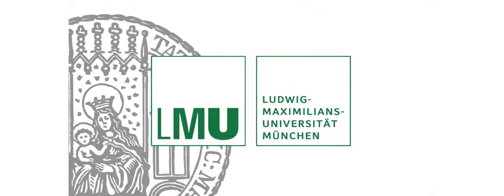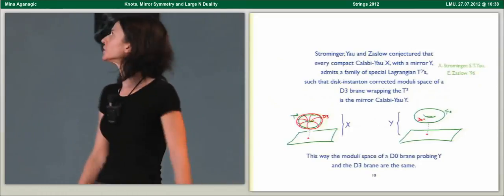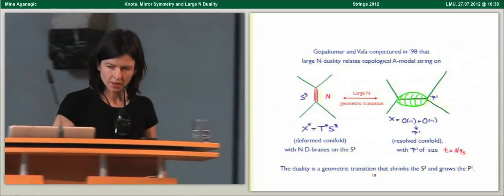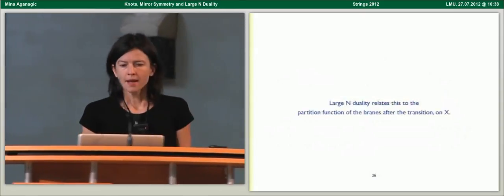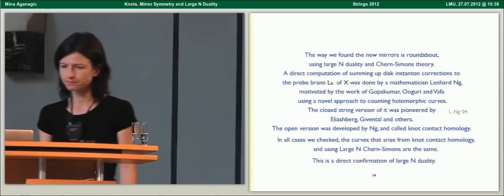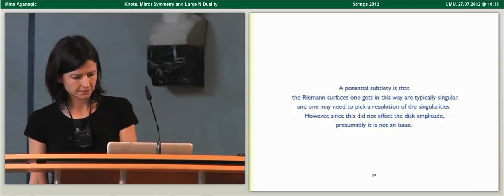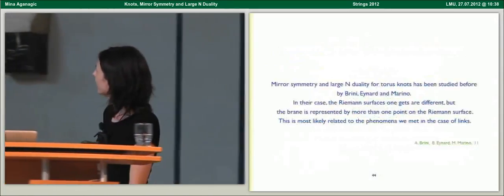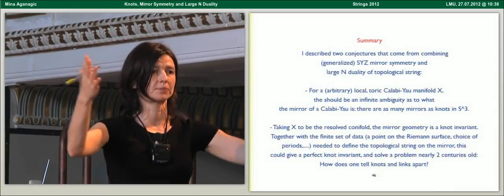Mina Aganagic - Knots, Mirror Symmetry and Large N Duality